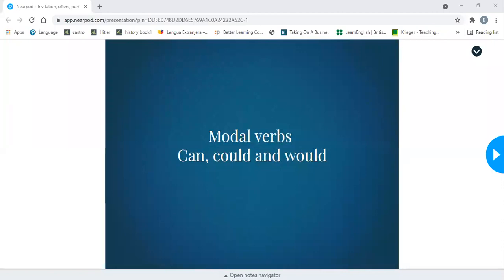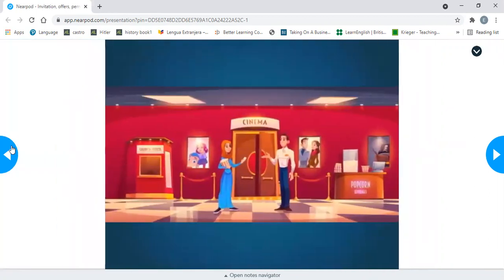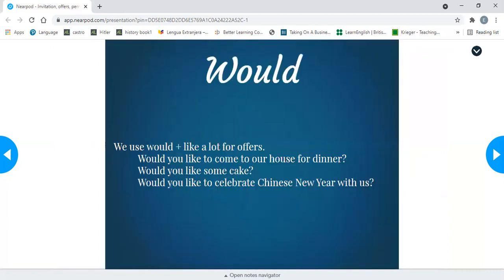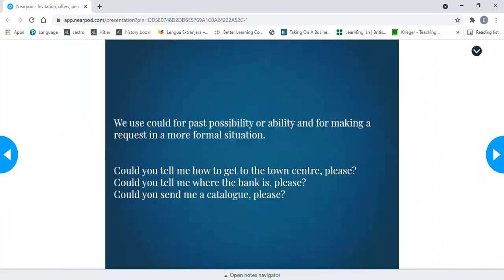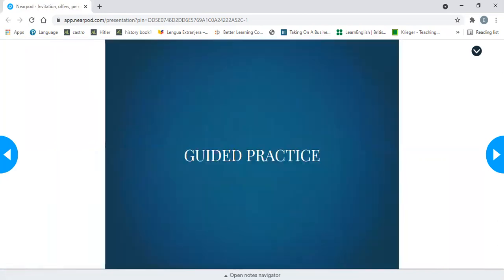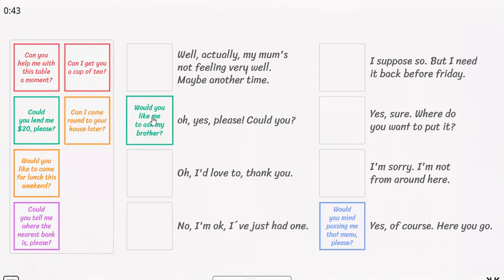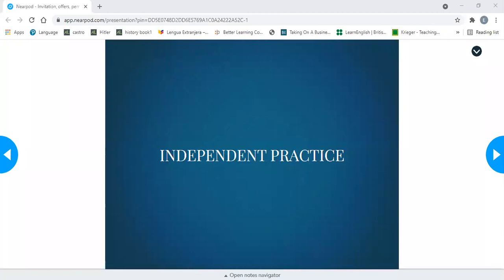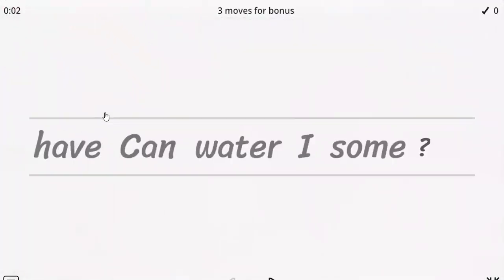Class #5 Modal verbs